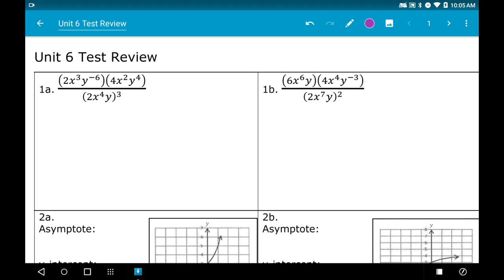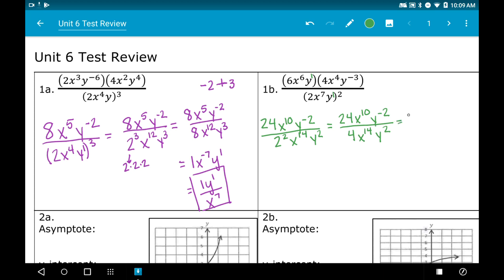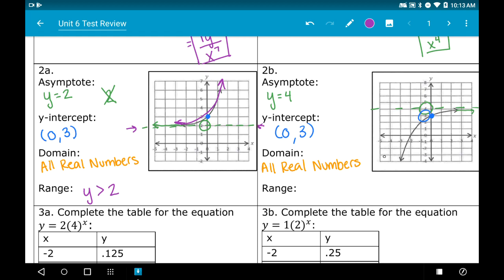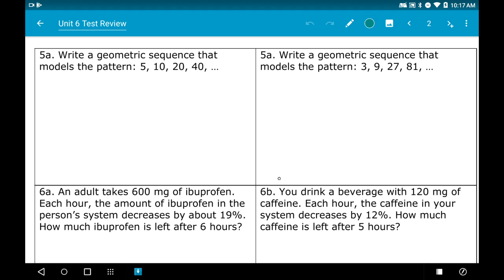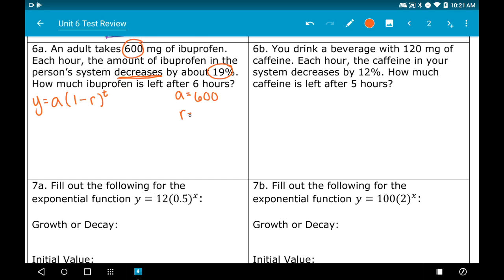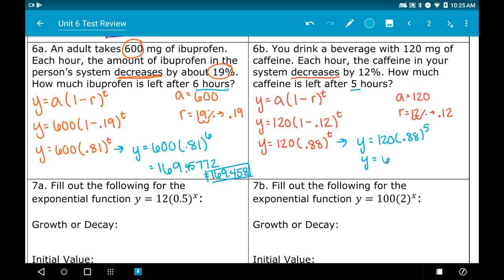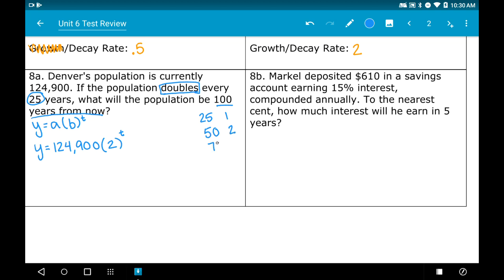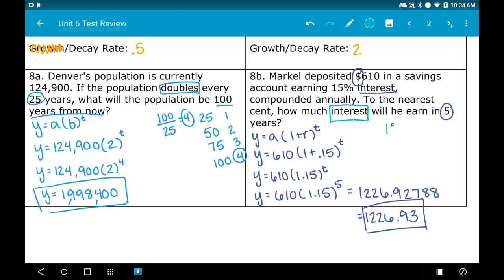Unit 6 Review